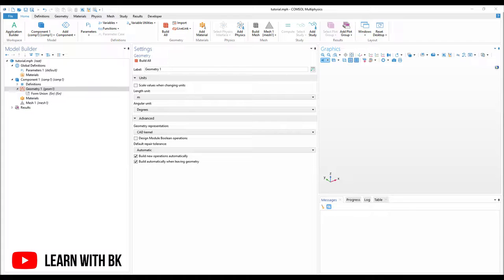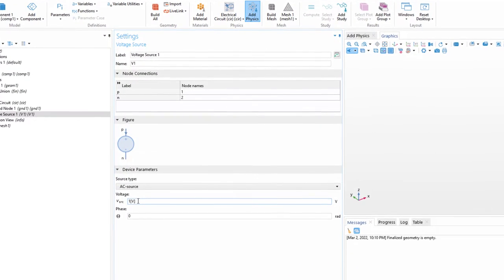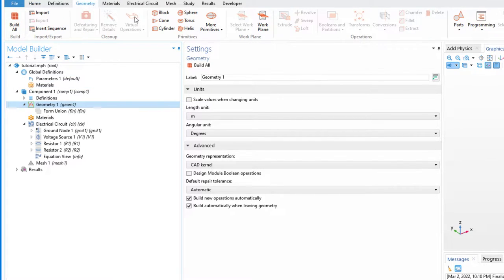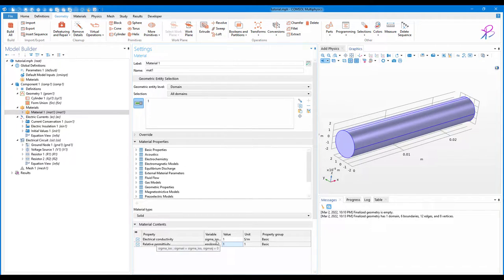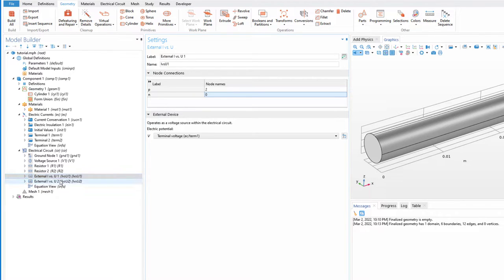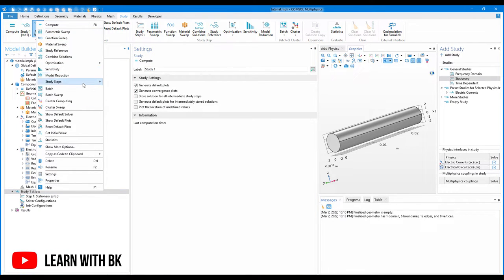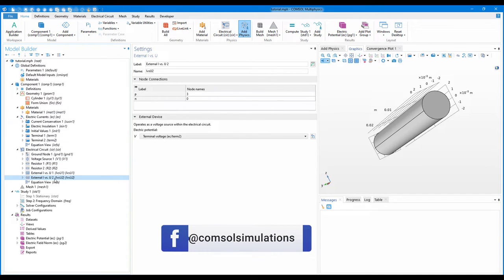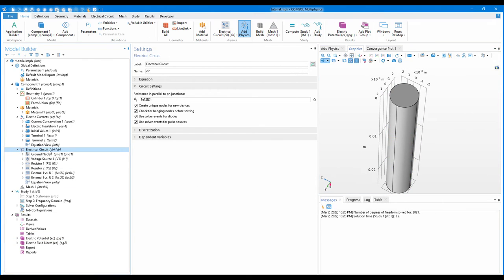Electrical circuit + FEM simulation in COMSOL Multiphysics